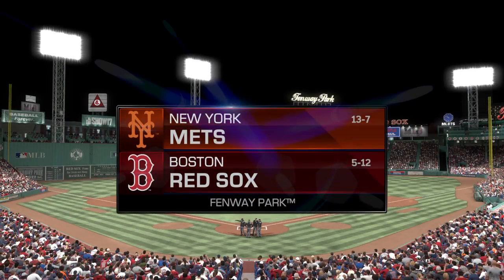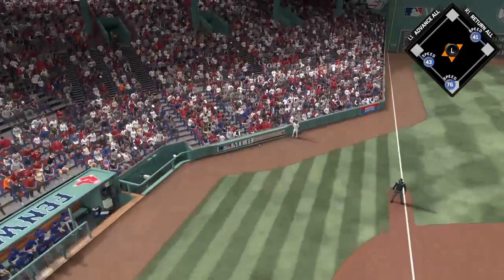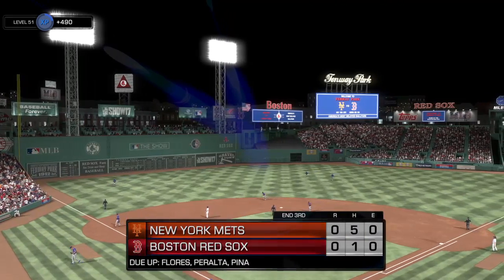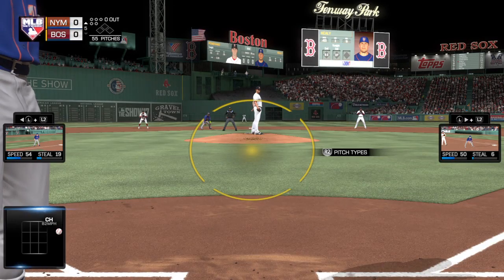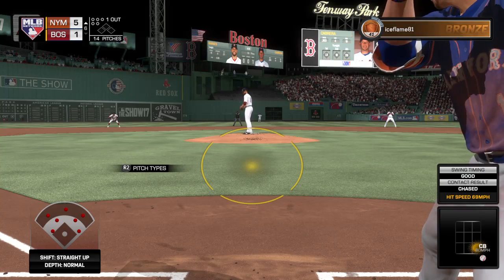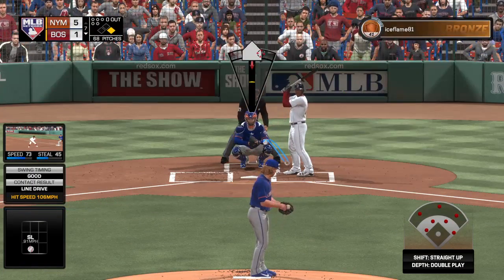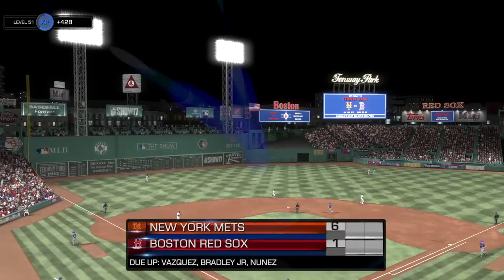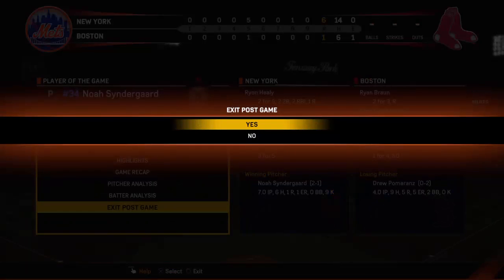[KSL] VS BOS